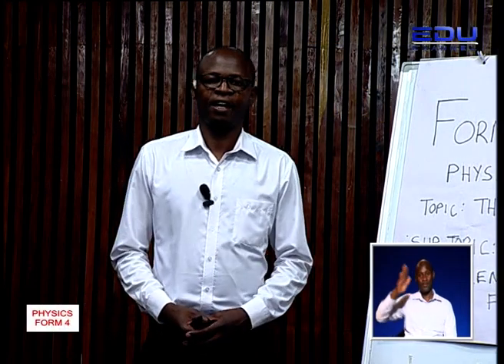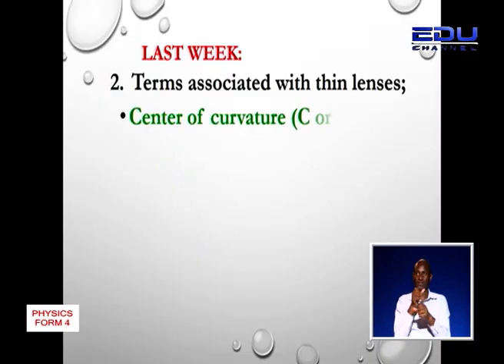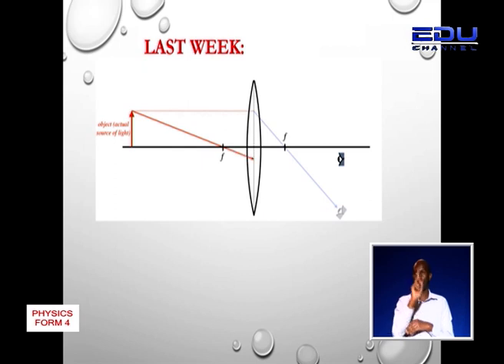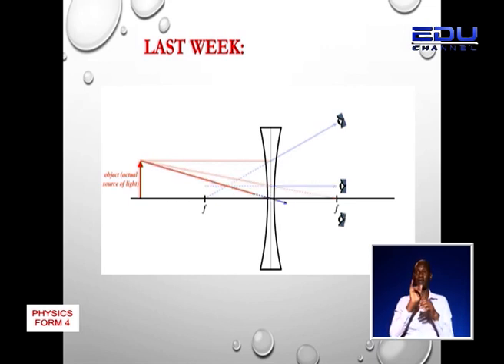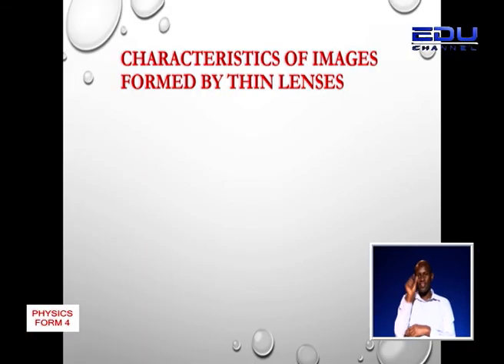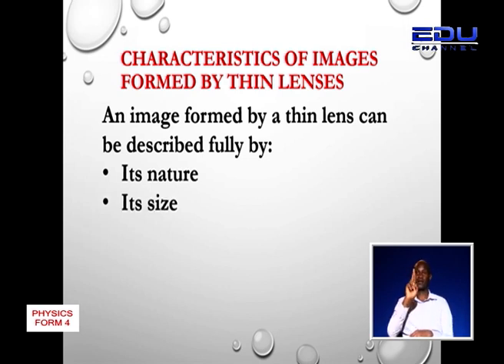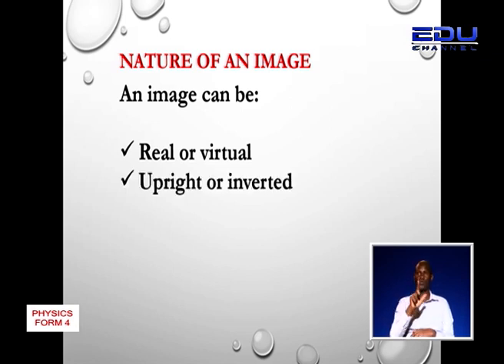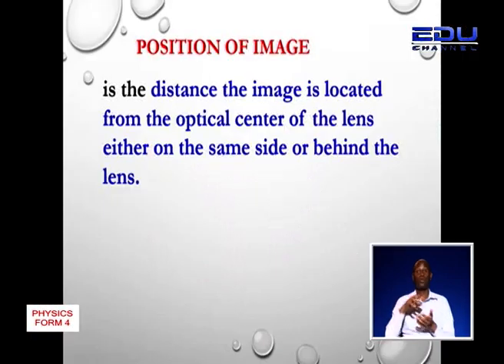Physics form 4